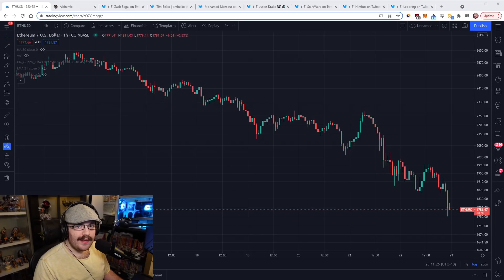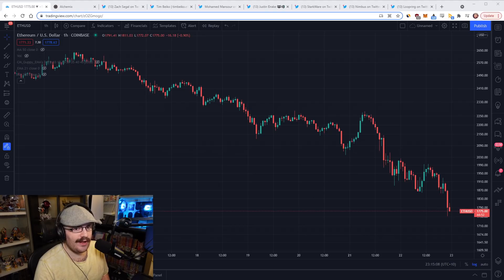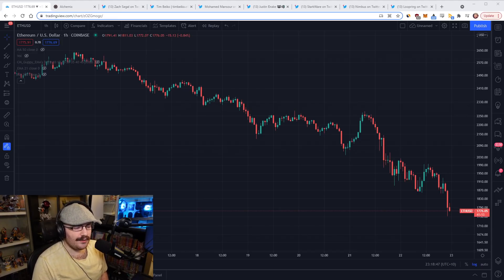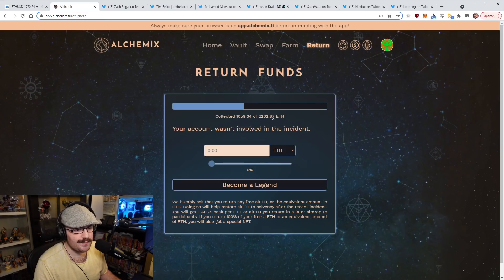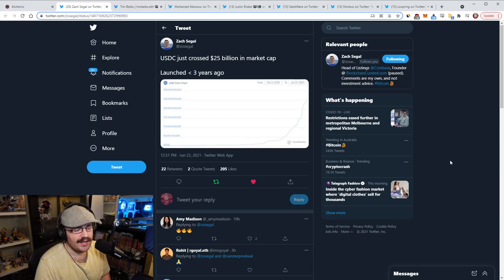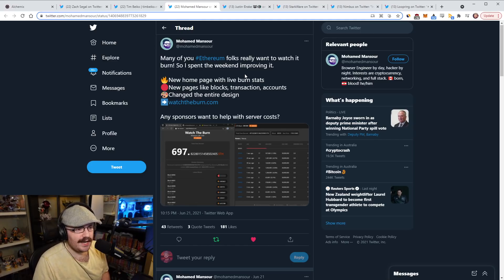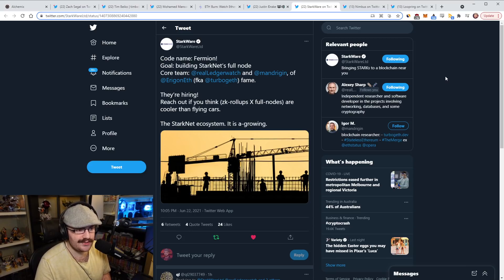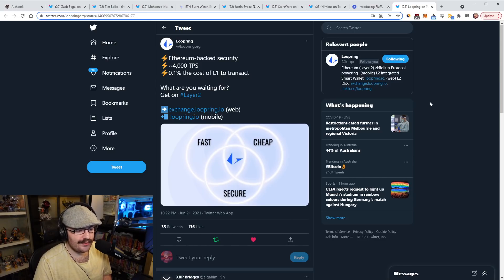Market meltdown, ETH burn tracker and more - The Daily Gwei Refuel #148 - Ethereum Updates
Timestamps 👇

00:00 Introductory song
00:10 ‘Who knows why market’s & how long for. Less concerning for long term investors but still scary for newer entrants. When crypto markets melt down as they are want to do, investors’ job’s to survive’ (Anthony)
10:00 Alchemix’s efforts to return exploited funds is well on the way to being fully refunded
11:52 Zack (Coinbase): “USDC just crossed $25b in market cap, Tether FUD again but will take a lot more to dethrone. Decentralised stable-coins with higher caps are nonetheless eeded (Anthony)
16:22 Tim Beiko: watch the countdown to London testate next week online
18:22 Watch The Burn website
19:45 Ethereum Foundation research ANA at 1pm UTC June 23
21:06 StarkWare are building new a full node, code-named “Fermion”. Come work with them.
23:18 Nimbus “Fluffy” ultra-light client for Ethereum that can be run on a smartphone
24:31 Looping: remind of their 4K TPS & 0.1% fees compared to Ethereum L1 (at the moment in particular)